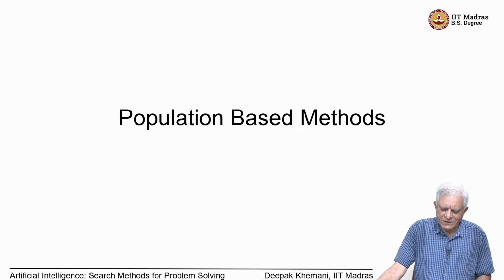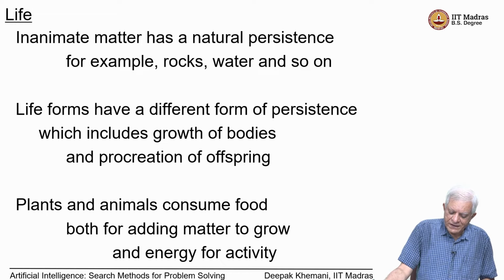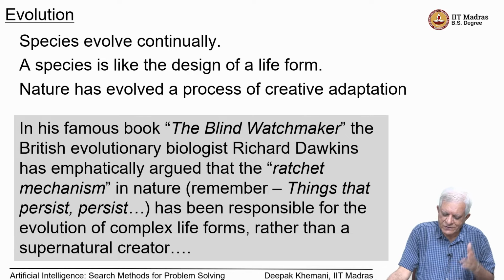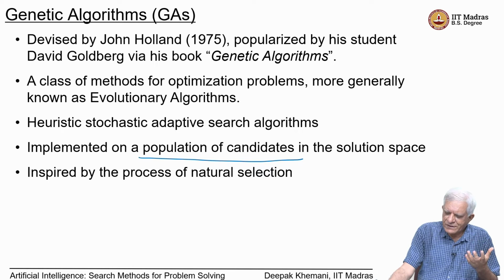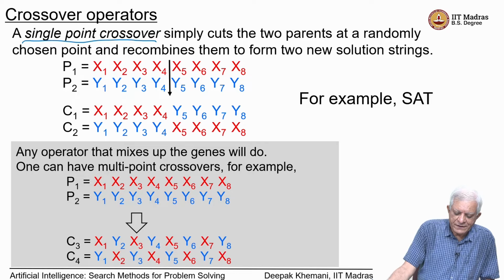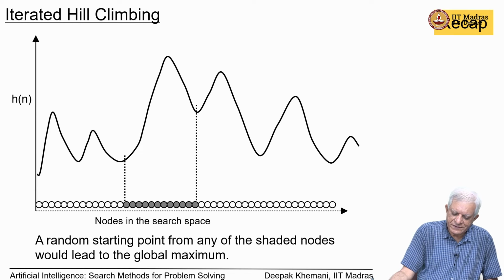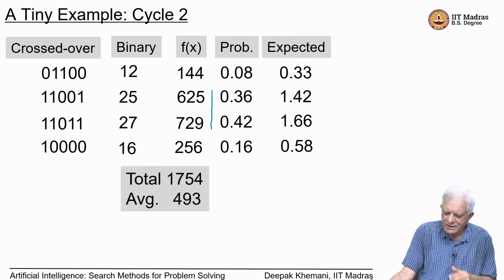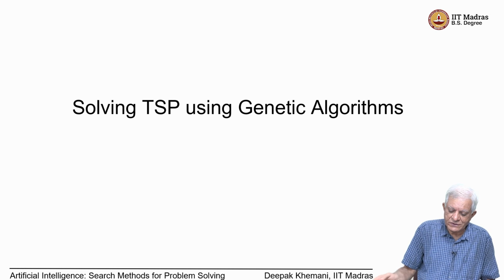4.3 : Genetic Algorithms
Video Overview
 This lecture introduces genetic algorithms a powerful search technique inspired by the principles of natural evolution. We begin with a look at the philosophical ideas behind life adaptation and survival and then explore the core components of genetic algorithms including population based search reproduction crossover and mutation. The lecture explains how genetic algorithms use the concept of survival of the fittest to evolve better solutions over time. You will also learn why maintaining diversity in the initial population is key to effective exploration and avoiding premature convergence in the search space.